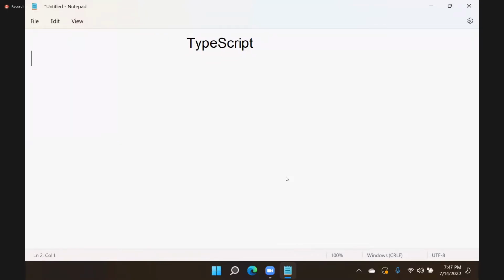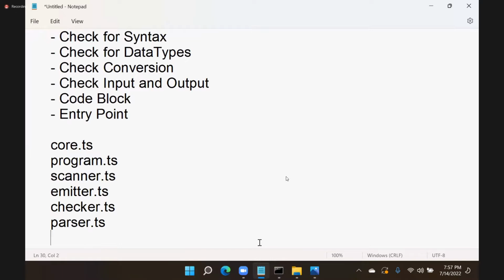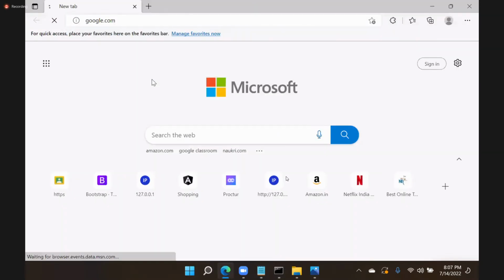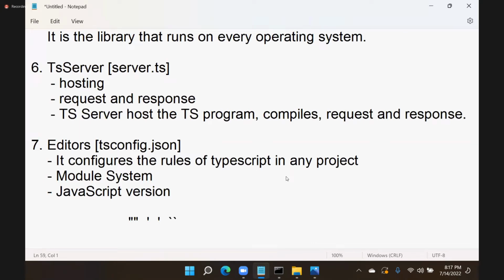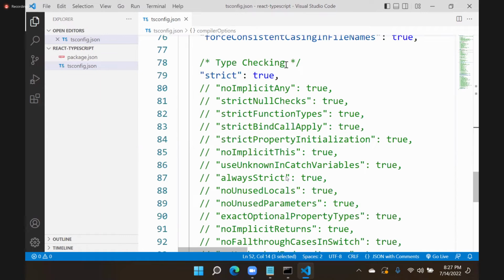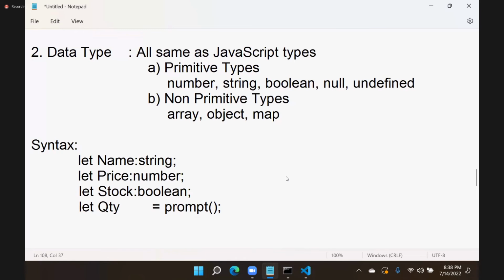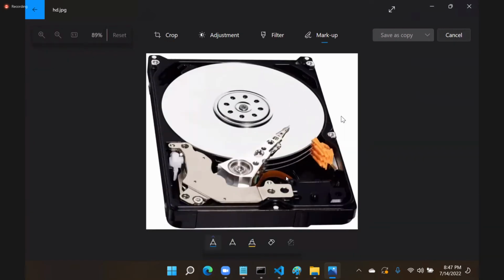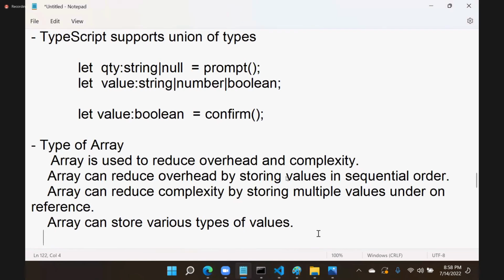React JS Session-24 By Sudhakar Sharma Sir